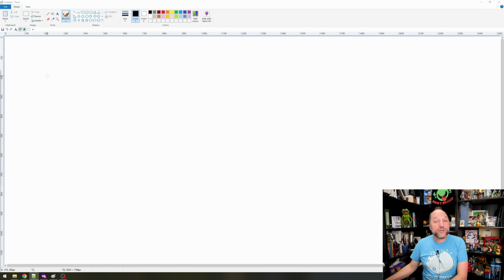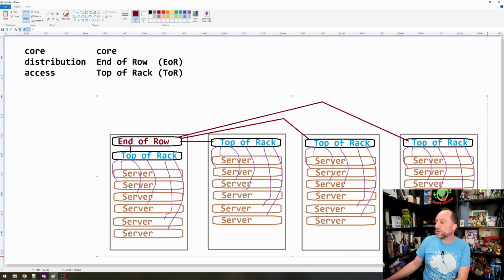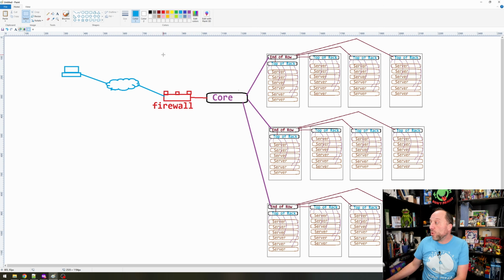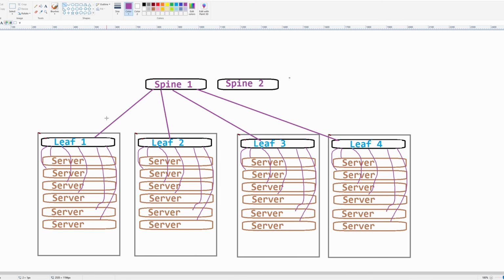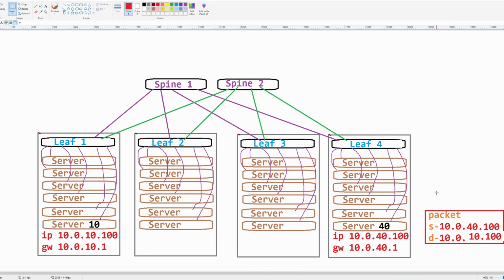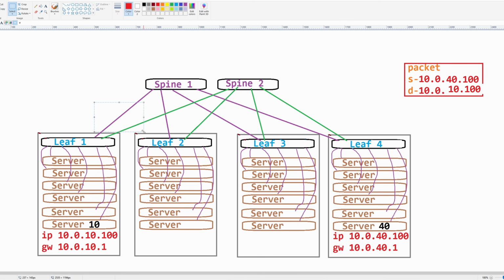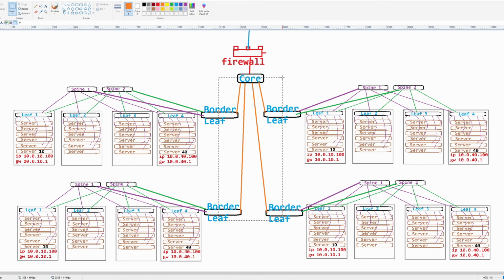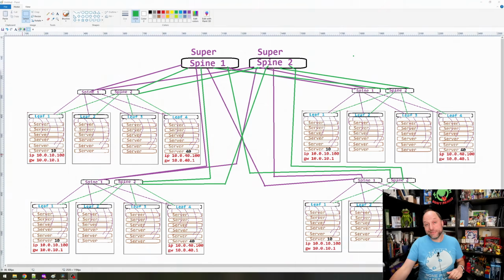Classic Data Center Networks - Leaf Spine and Three Tier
Today we are talking about what (non-AI) Datacenter Networks look like.

00:00 Intro
00:16 Doo Doo Doo
00:27 Let's Get into it!
21:06 Summary
21:57 You Rock!
22:13 shhhhhh. Secret Ending!